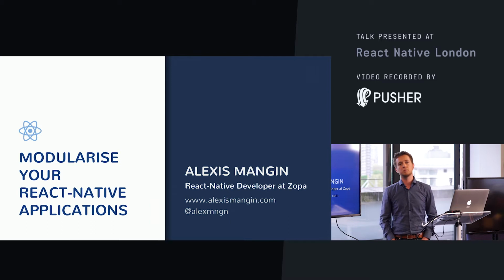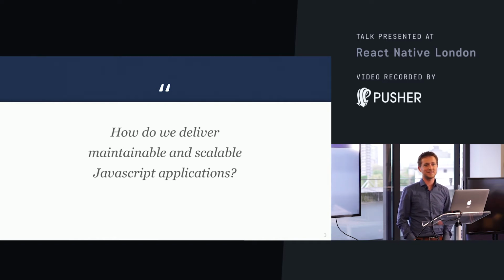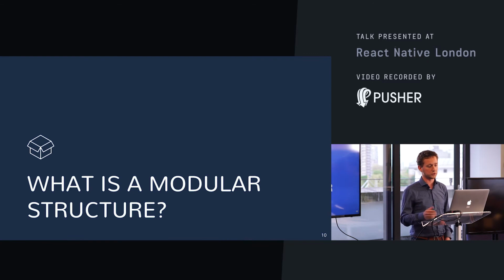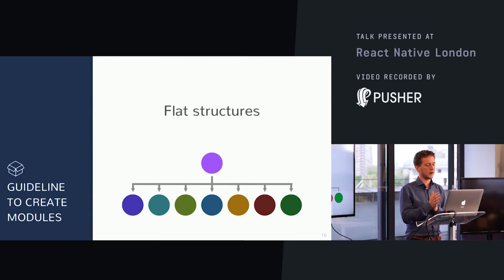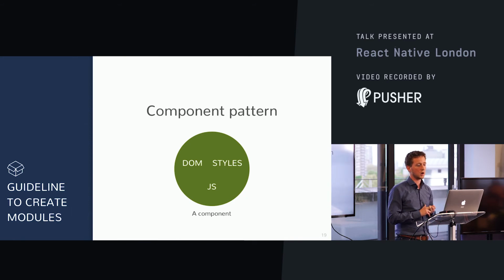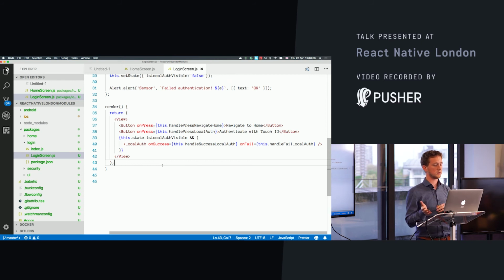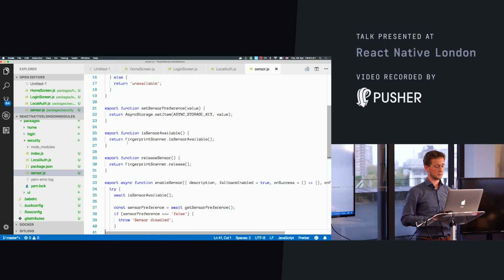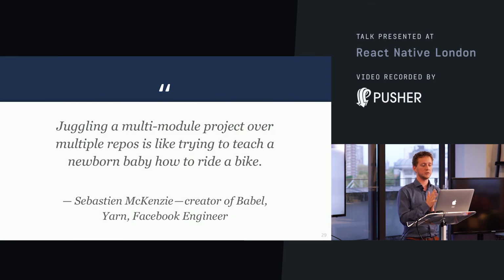Modularise Your React Native Applications - React Native London - April 2018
Alexis Mangin - Why React developers should modularize their applications?

Structure your codebase around the concept of modules, each with its own responsibility. The approach is simple and not new, it consists in breaking down your application into smaller, single-purpose business function.